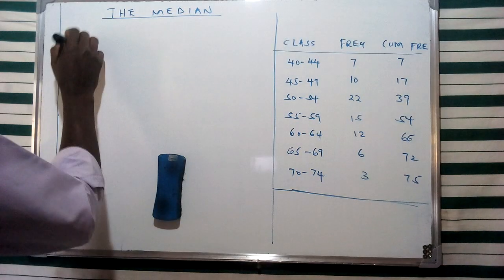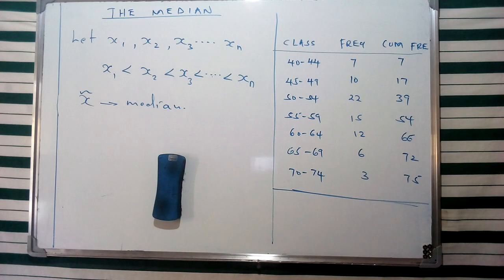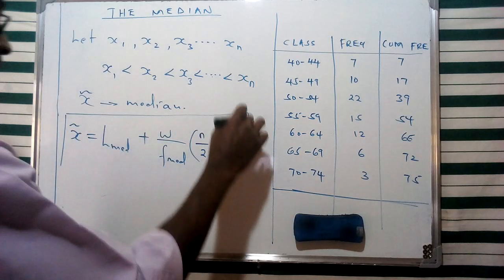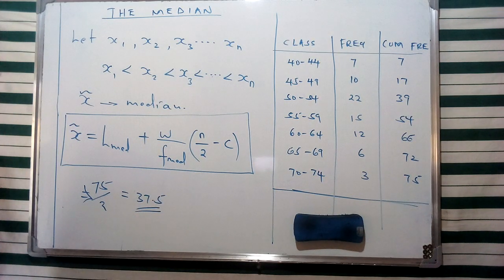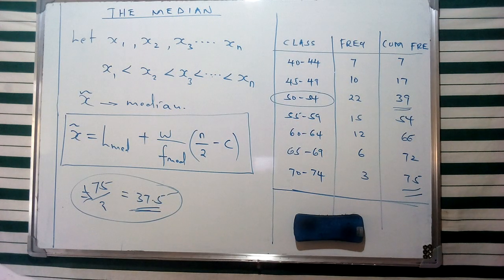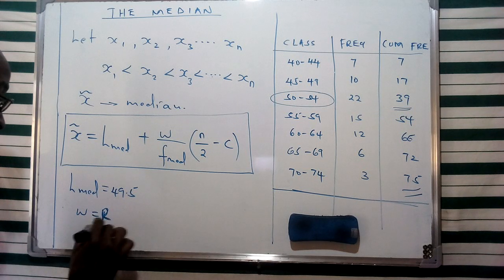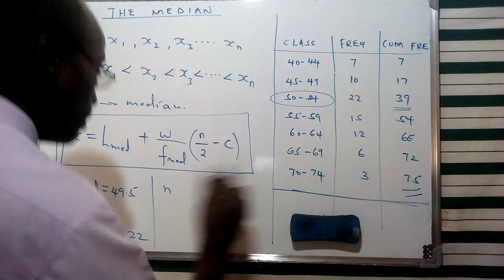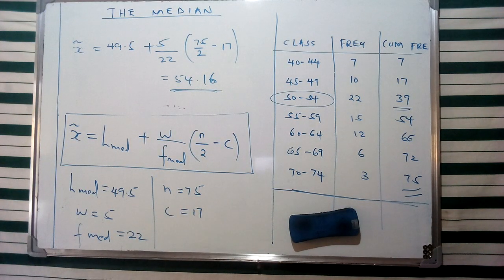How to Find the Median in Grouped Data